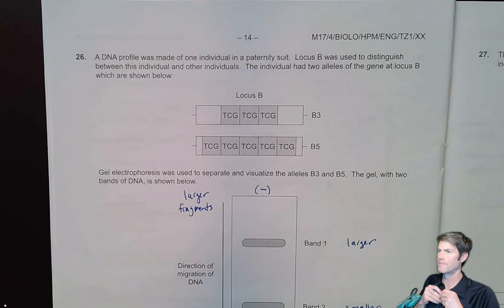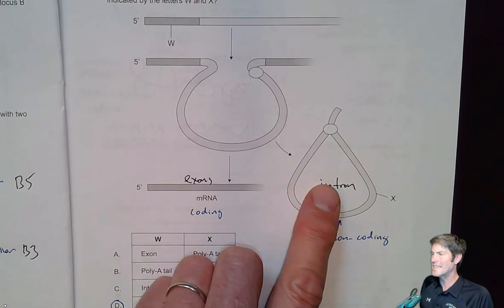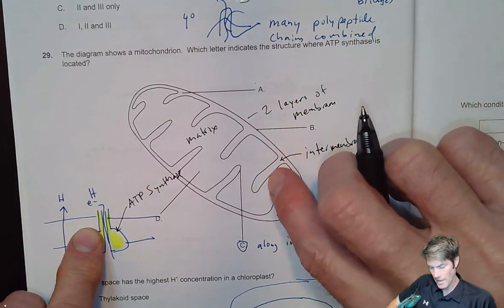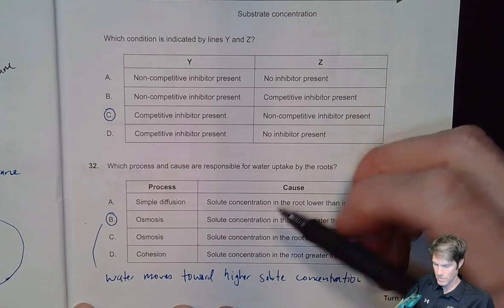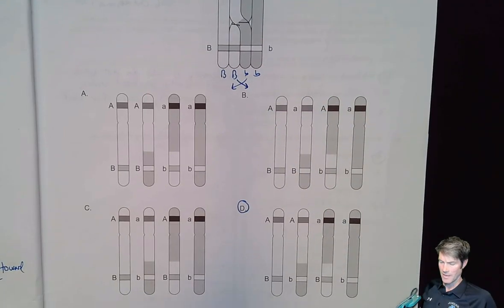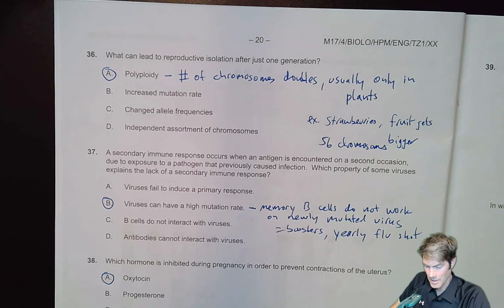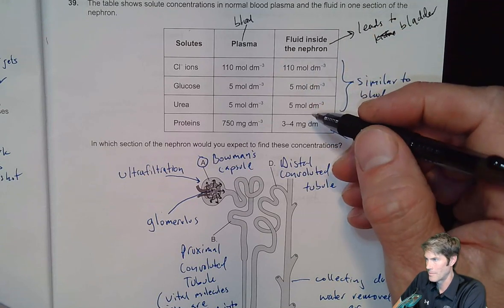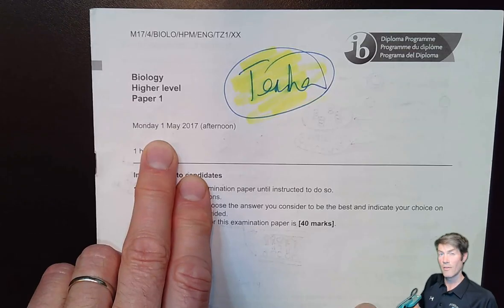2017 paper 1 video 2